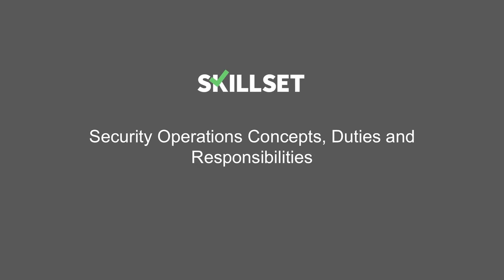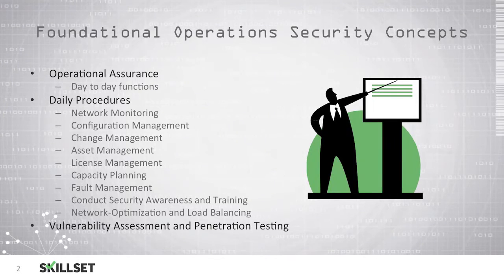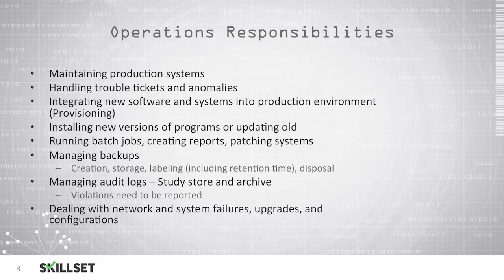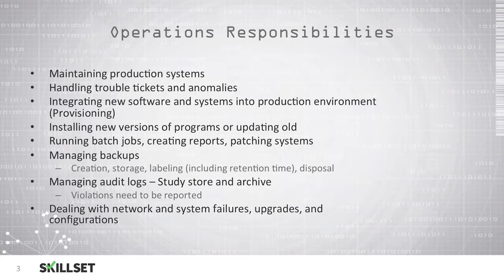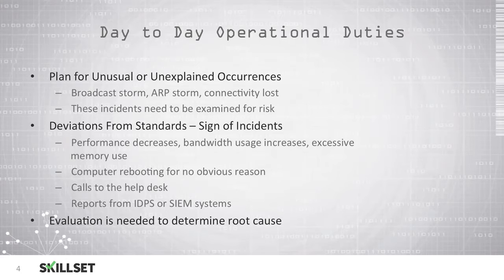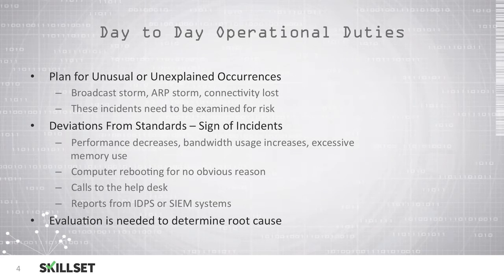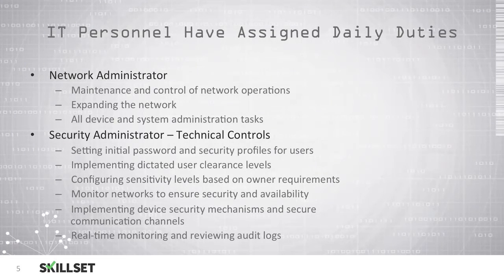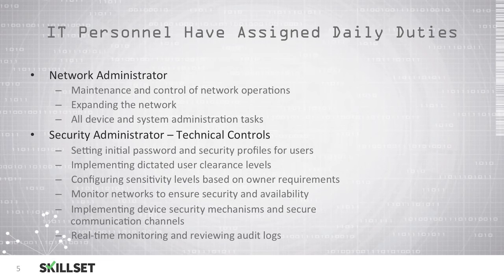Operations Concepts (CISSP Free by Skillset.com)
This Operations Concepts training video is part of the CISSP FREE training course from Skillset.com

Topic: Operations Concepts
Skill: Security Operations Fundamentals
Skillset: Security Operations
Certification: CISSP